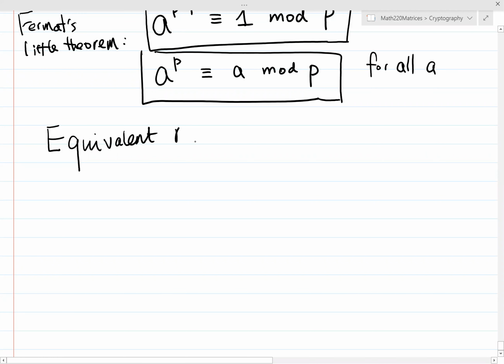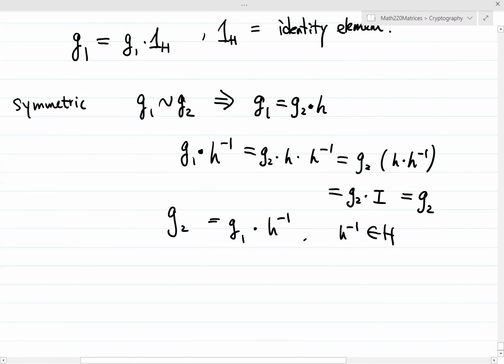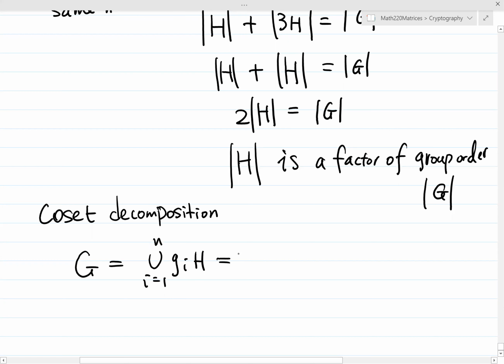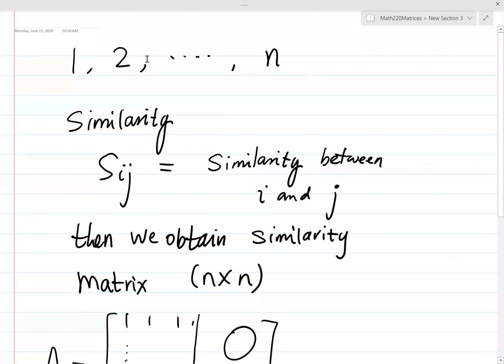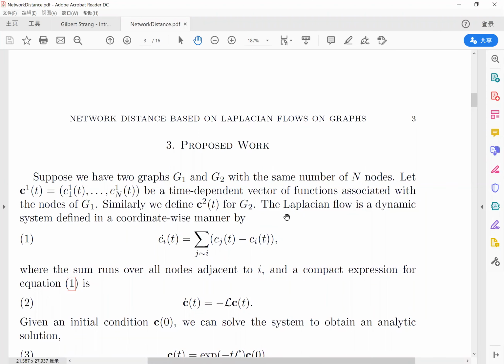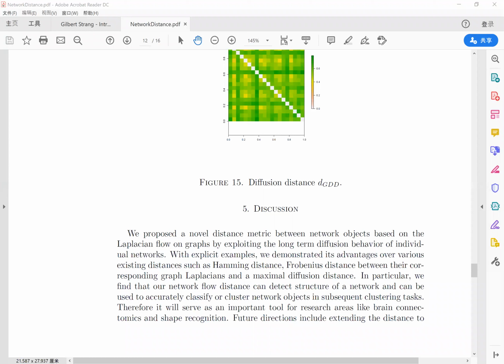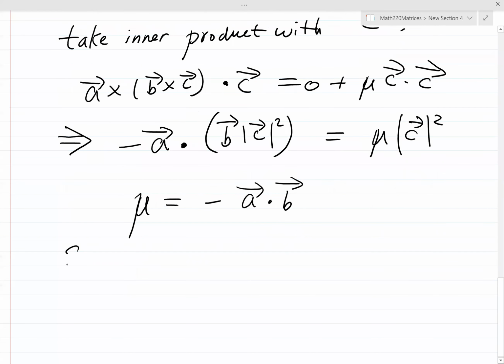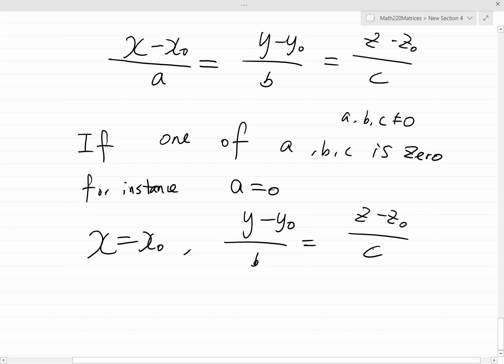Lagrange's Theorem, Spectral clustering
In the first part, we will talk about Lagrange's theorem (order of an element is a factor of group order). In the second part, we talked about the idea of spectral clustering algorithm using linear algebra tools.